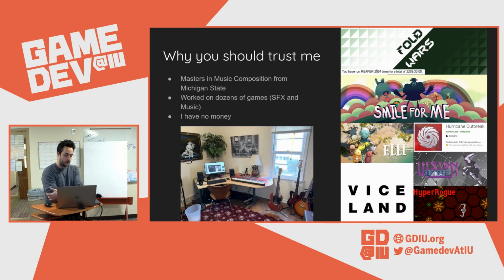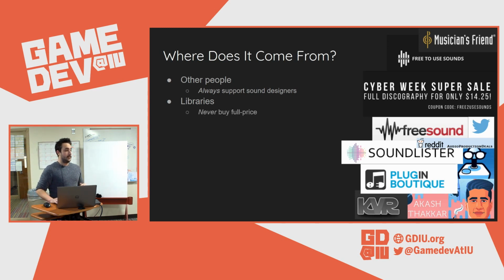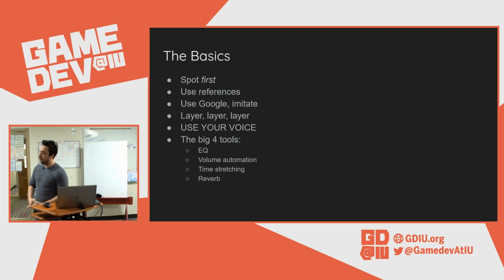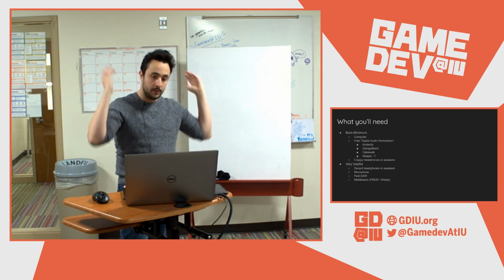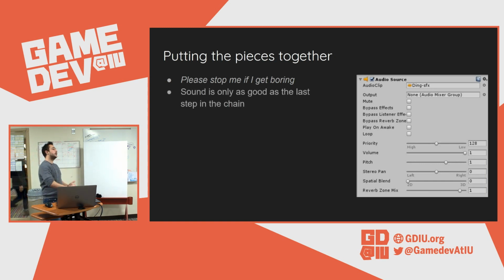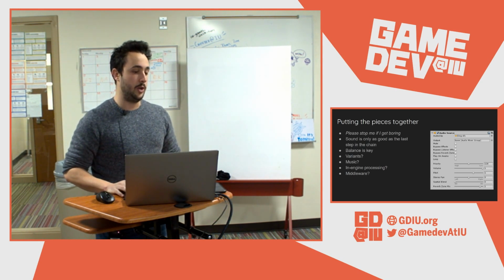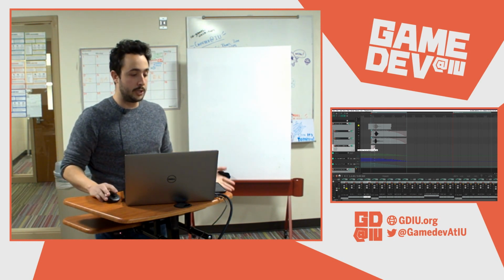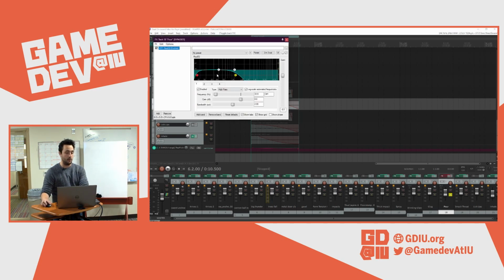GD@IU Presents: Will Savino | "Audio for Game Designers"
Gamedev@IU is a student-run organization at Indiana University Bloomington that aims to foster an inclusive and productive community centered around all aspects of game creation.